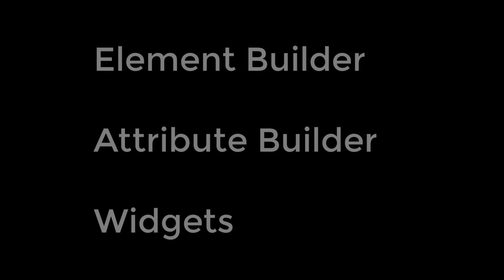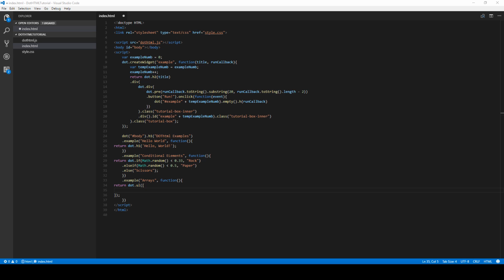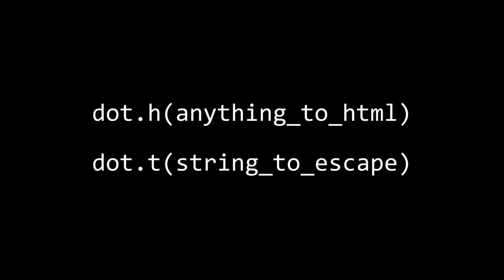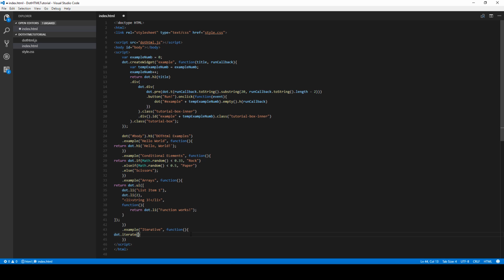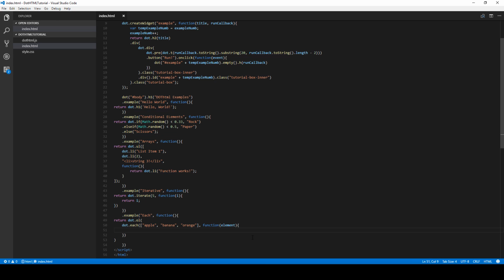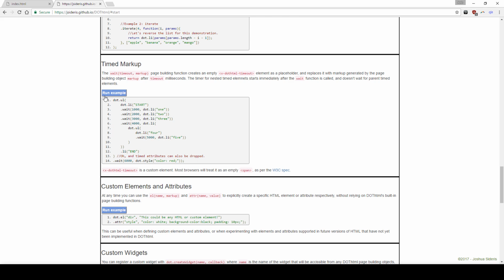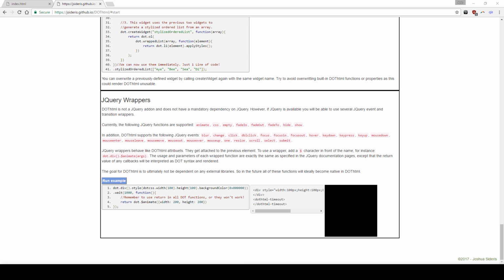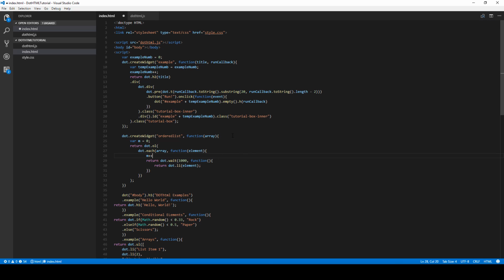DOThtml Tutorial 3 - Theory, Iterative, Timed, JQuery, Project